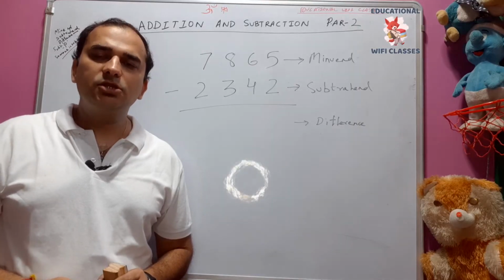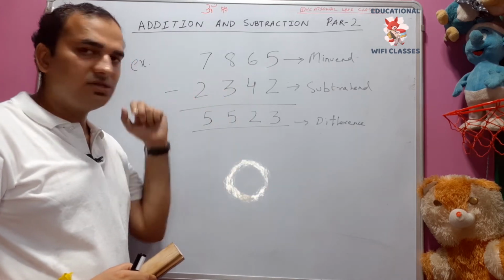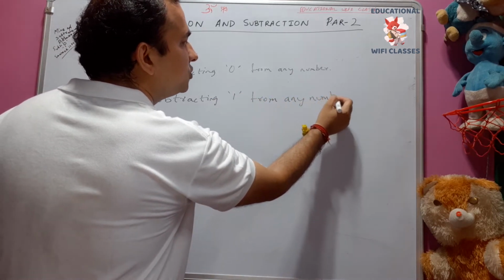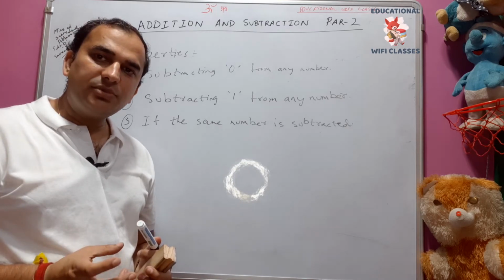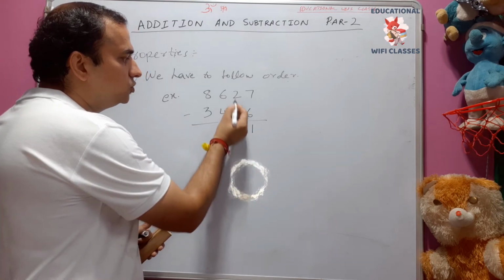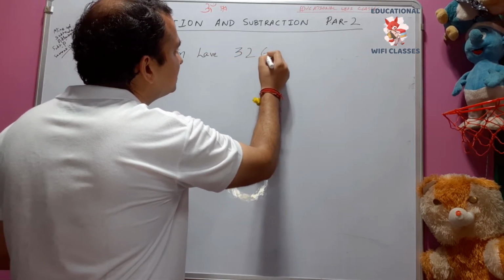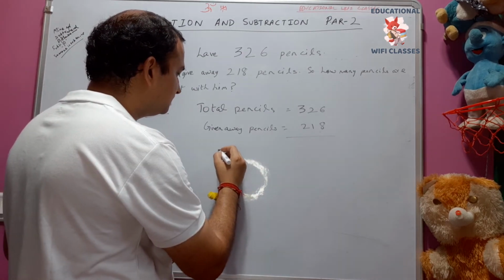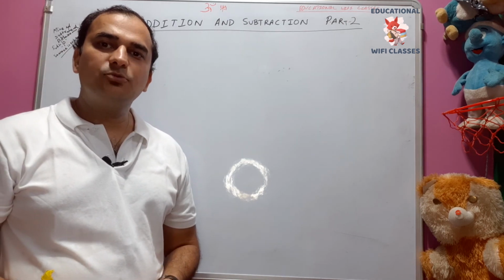Addition and Subtraction Class 3 Maths chapter-2 Part-2 In English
EDUCATIONAL WIFI CLASSES IS AN EDUCATIONAL VIDEO LEARNING PROGRAM FOR KIDS.

IT IS VERY HELPFUL FOR WORKING PARENTS AS IT CAN HELP THEIR CHILDREN TO STUDY ONLINE FOR FREE.

THIS VIDEO INCLUDES KNOWLEDGE ABOUT ADDITION AND SUBTRACTION.